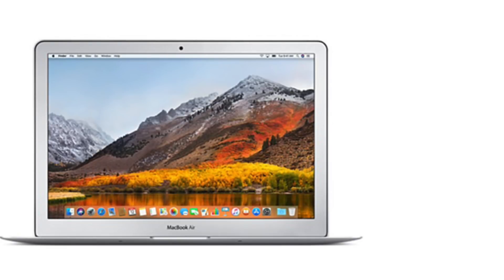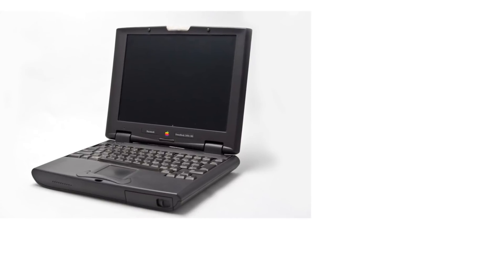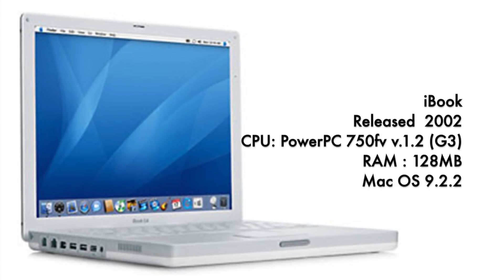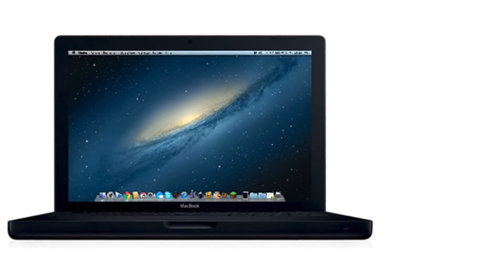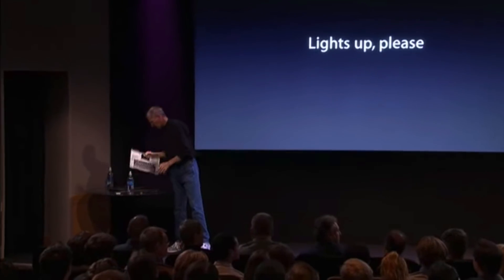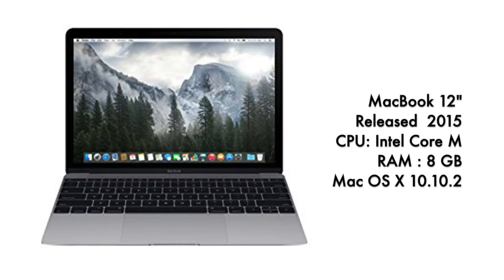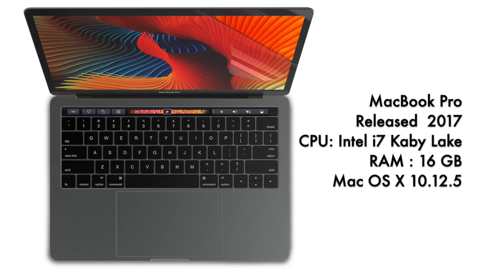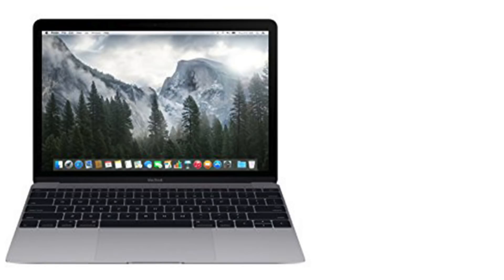Apple Laptops - A Detailed Visual History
Hi Guys

This is my 16th video.
This one features an in depth list of all the most significant Apple laptop releases over the years.
My information source was the MacTracker App which can be found